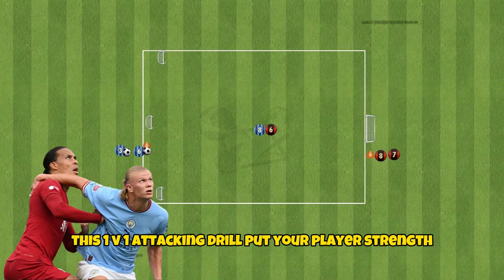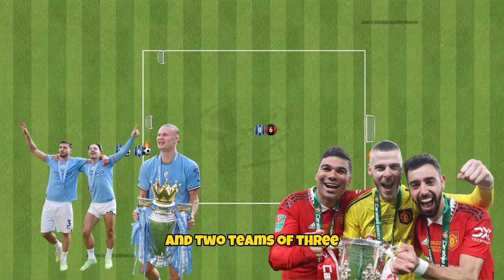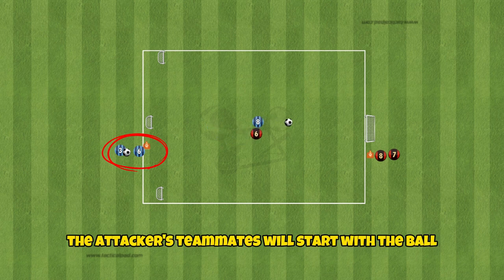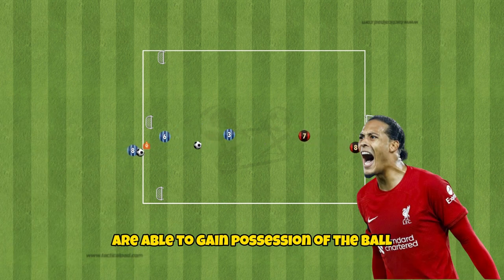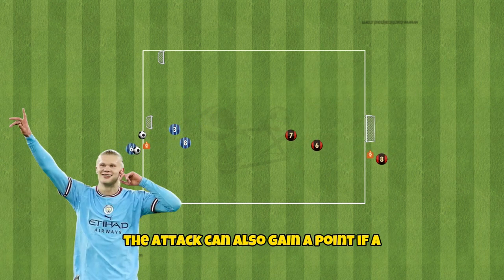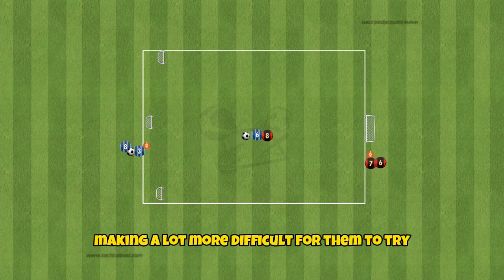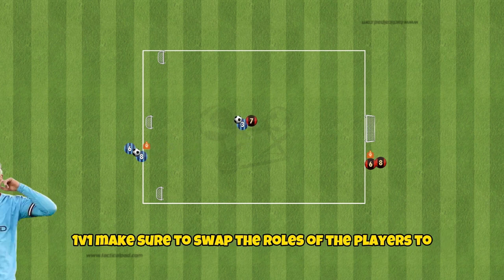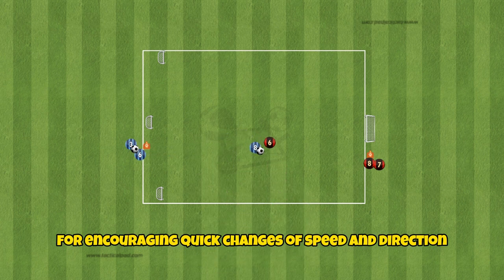1v1 Attacking Soccer/Football Drill | Back To Goal ⚽️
This is a 1v1 attacking drill where the attacker is receiving the ball with their back to goal being pressure from behind by the defender. This works on the attackers dribbling, attacking, shooting and receiving skills.